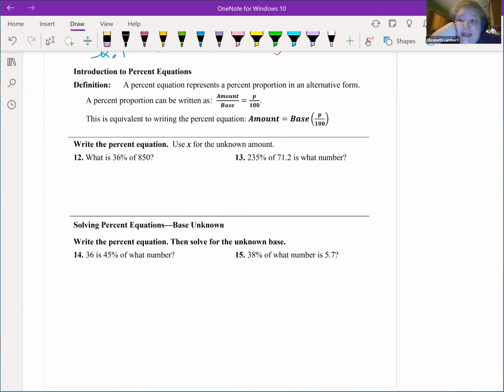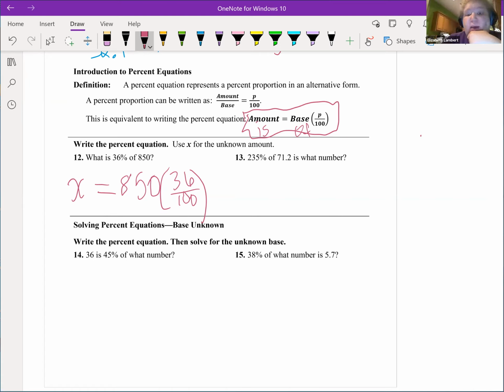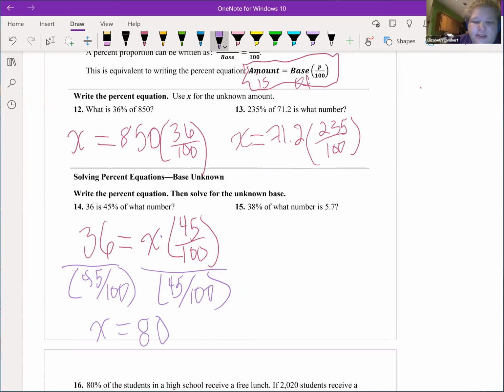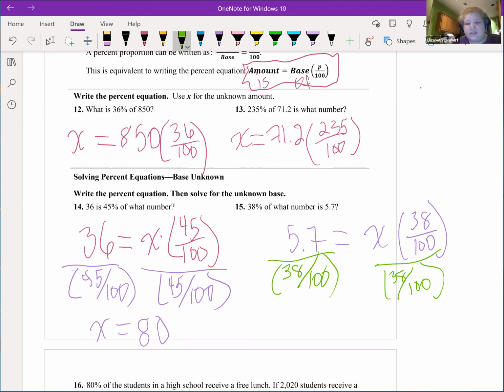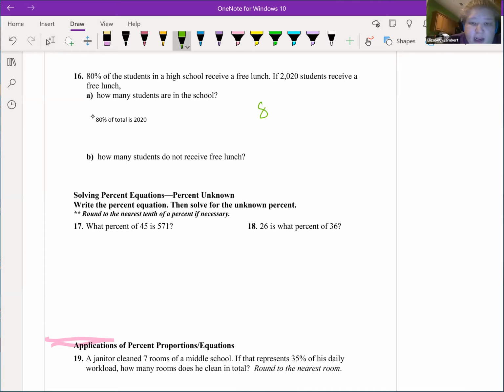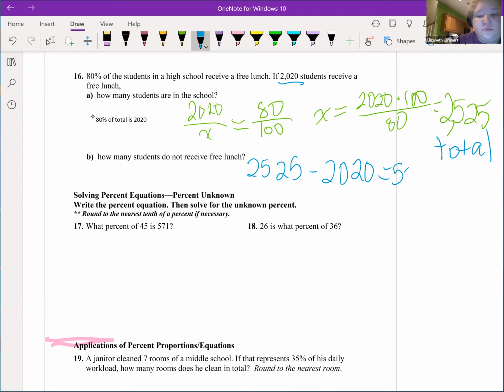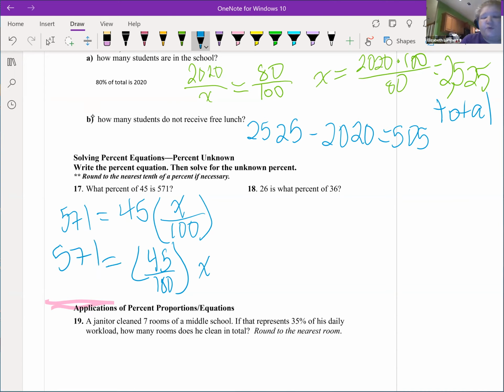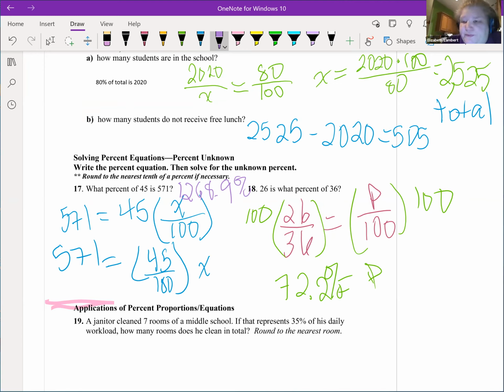3A 1c Intro to Percent Equations